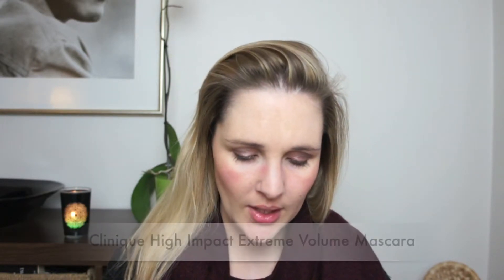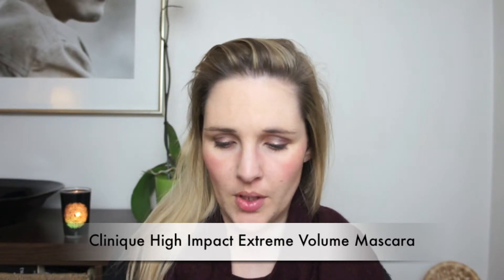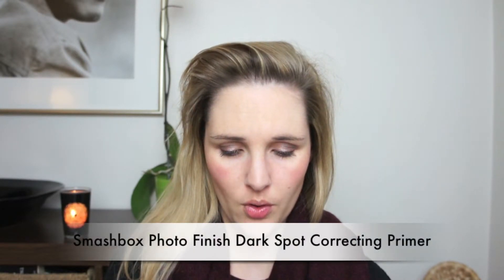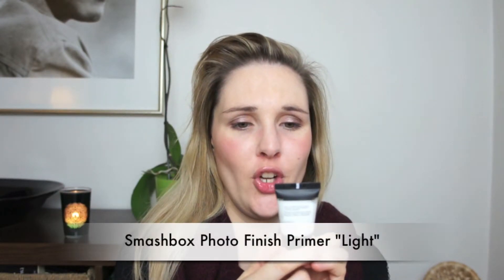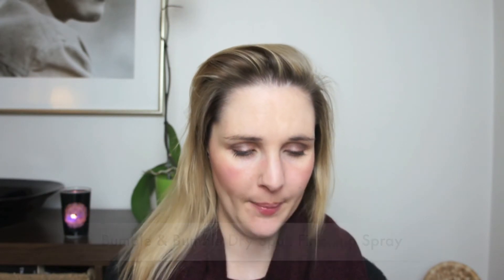Mega Zurich Haul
Last weekend I spend in Zurich and was able to test the shopping abilities. I didn't go totally cray cray as my main splurge was a new winter coat, I did however pick up a few great things here and there. I am also smuggling in a few items I purchased before Zurich, just because I already like them so much. Enjoy!

Love, S.

Items in the order as they appear in the video:

01. Jo Malone Perfume "English Pear & Freesia"
02. Tom Ford Lipstick "Pink Dusk"
03. Clinique High Impact Extreme Volume Mascara
04. MAC Blush "Breath of Plum"
05. Armani Luminous Silk Foundation (4)
06. Smashbox Photo Finish Dark Spot Correcting Primer
07. Smashbox Photo Finish Blemish Control Primer
08. Smashbox Photo Finish Primer "Light"
09. Dr. Andrew Weil for Origins Mega Bright Skin Tone Correcting Serum
10. Origins Make A Difference + Rejuvenating Treatment
11. Sephora Mineral Powder Brush (45)
12. Bumble & Bumble Thickening Dry Spun Finish Spray